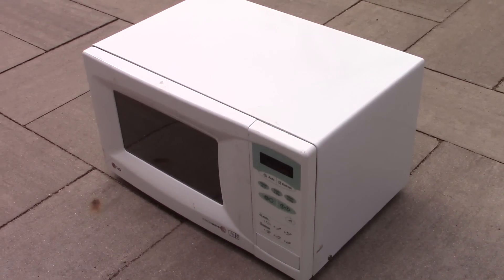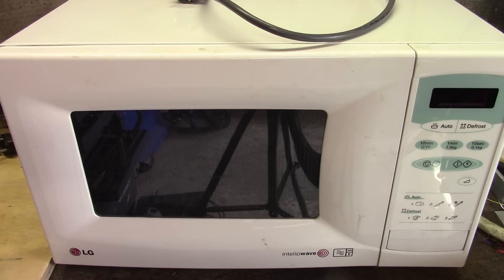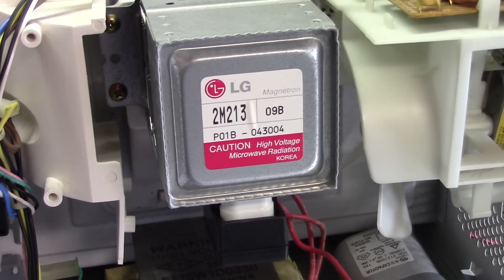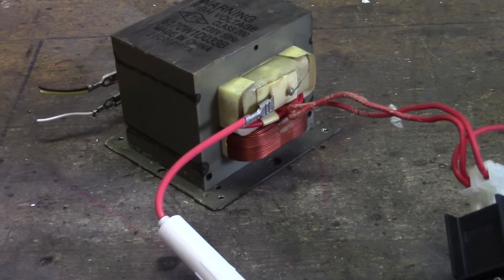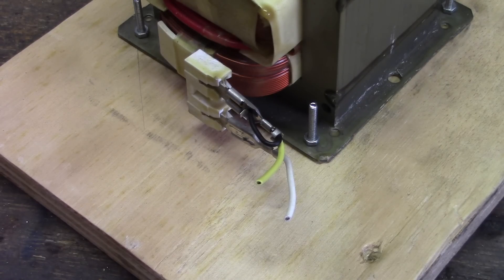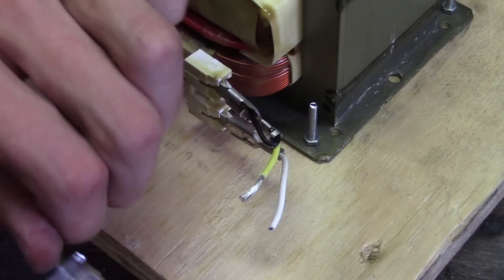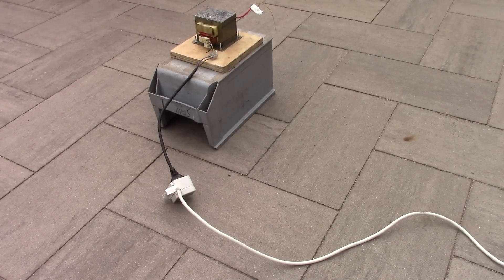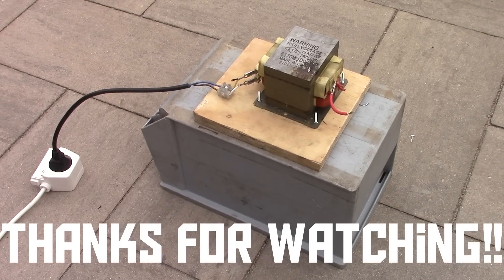How to create a high voltage power supply using a microwave oven transformer (AKIO TV)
In this video, you'll see how to extract a high voltage transformer from a microwave oven and use it to create a 2000 volt power supply.